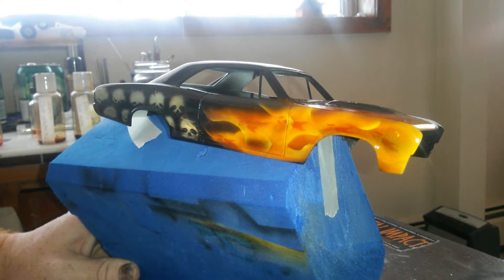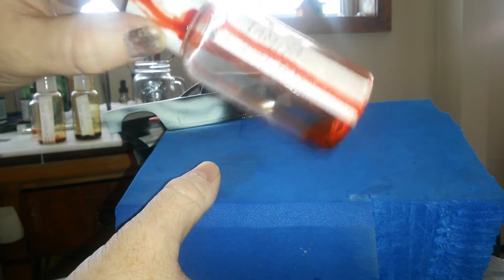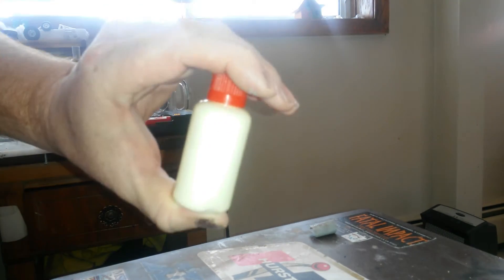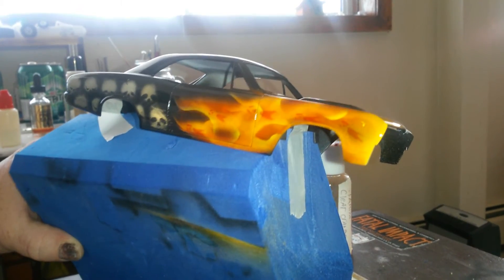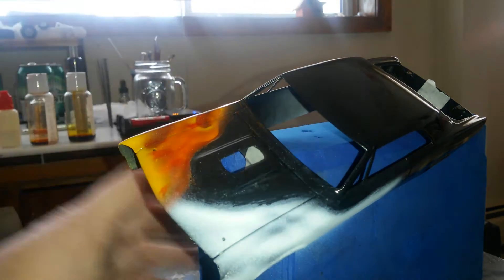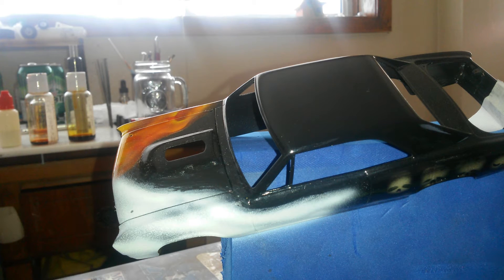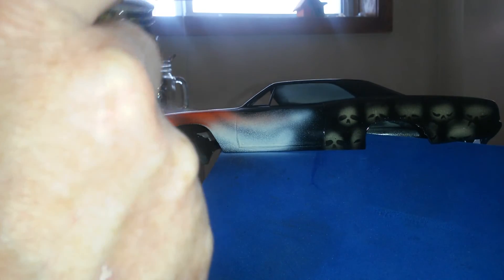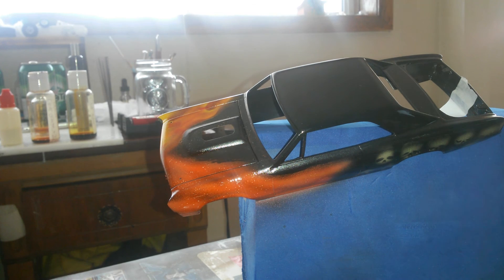True fire on a scale model part #1